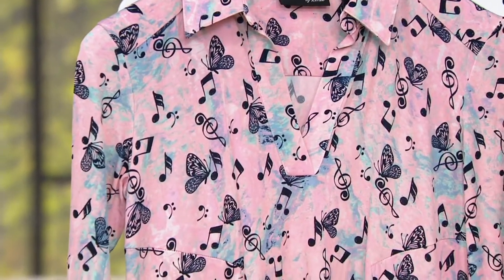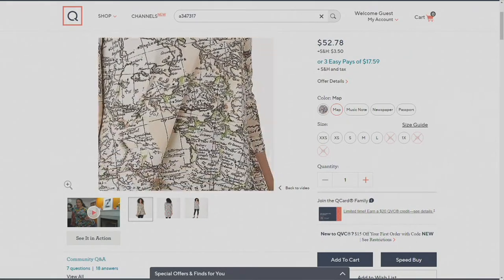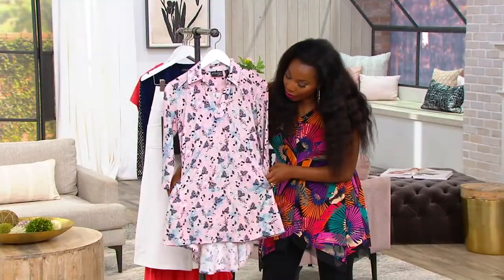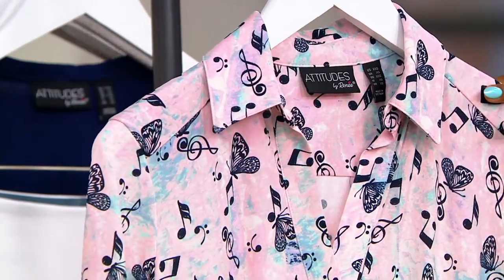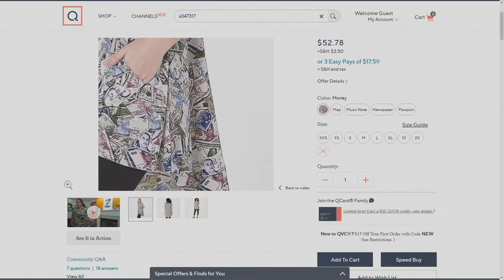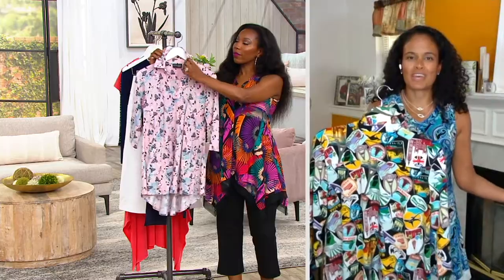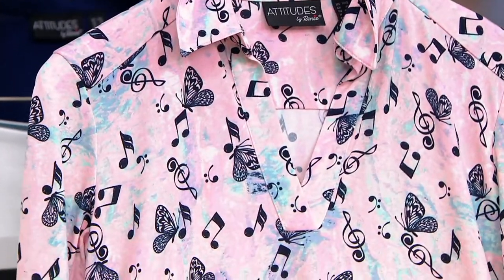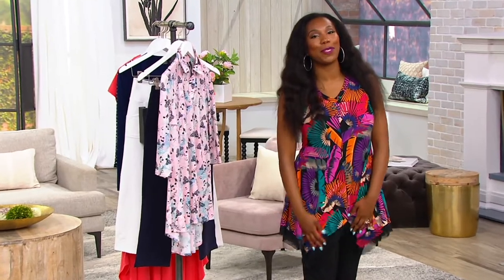Attitudes by Renee Como Jersey Printed Collared Tunic on QVC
Attitudes by Renee Como Jersey Printed Collared Tunic

Give this top a whirl, and you'll be telling your girlfriends all about Como Jersey. The drape and movement make it a favorite. From Women with Control&reg;.